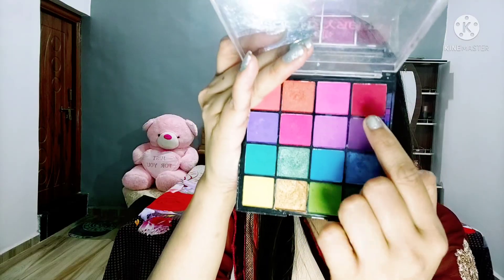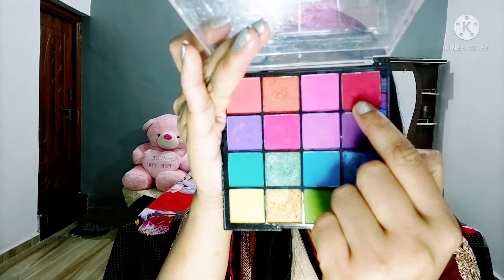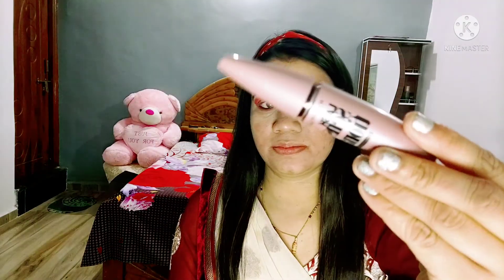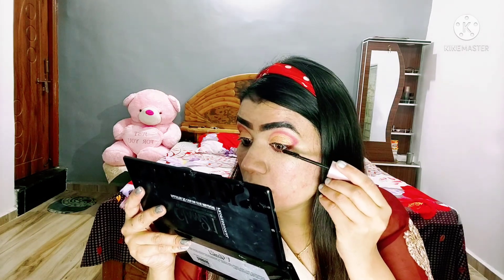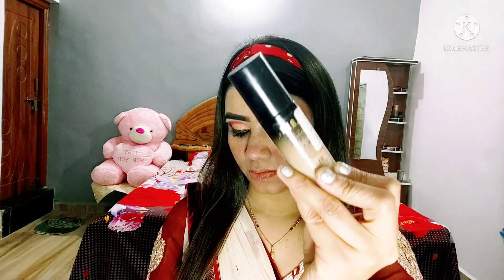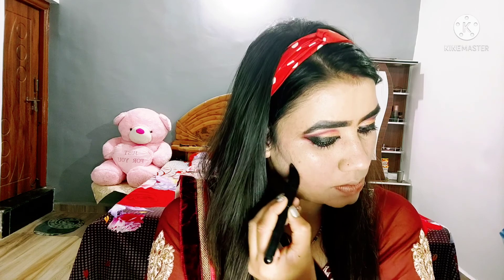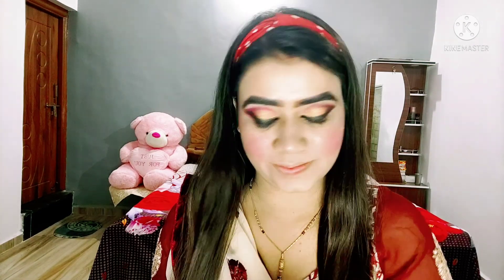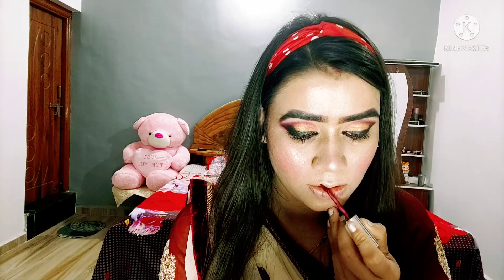Wine red makeup look|newly bride makeup tutorial|easy makeup look|makeup for saree |fashionista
Hi Everyone ,

products links-

face serum-

eyeliner-

Eyeshadow palette-

lipistick-

glam 21 lipistick

compact powder-

❤️ Fashionista ||Poonam❤️